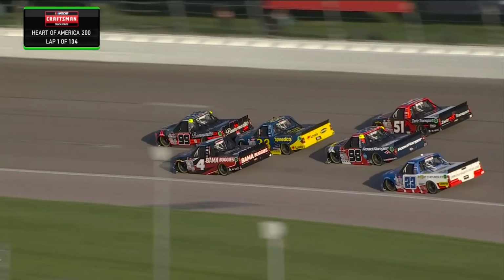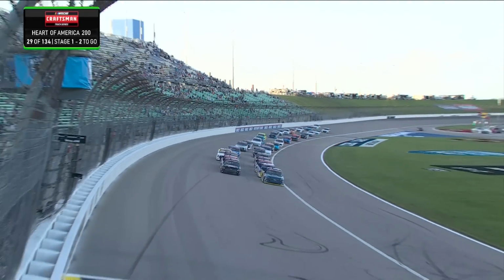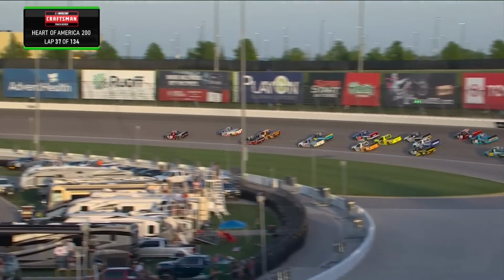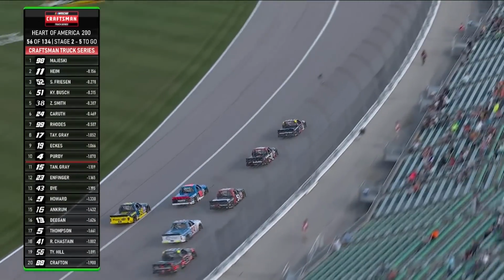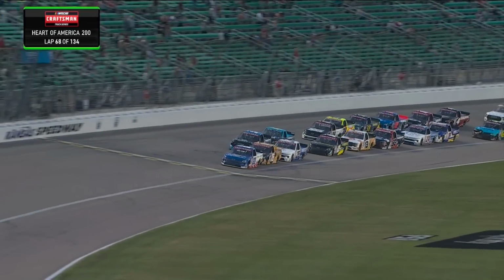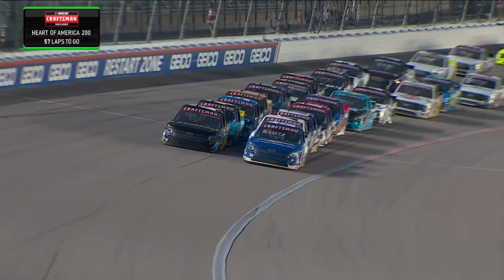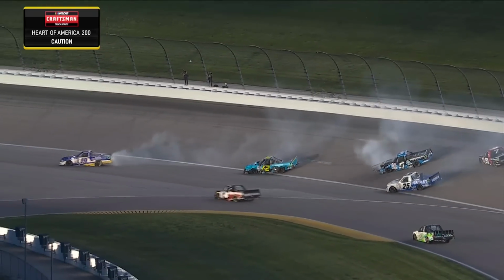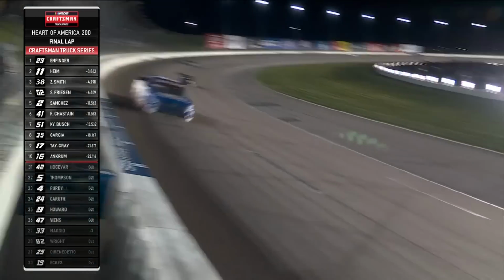NASCAR Truck Series EXTENDED HIGHLIGHTS: Heart of America 200 | 5/6/23 | Motorsports on NBC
Watch highlights from the NASCAR Truck Series race at Kansas Speedway.

NBC Sports – the home of motorsports – features unparalleled motorsports programming, fueled by the network’s media rights agreements with NASCAR and IndyCar, NBC Sports has more than 1,500 hours of motor sports coverage spanning NASCAR, IndyCar, Monster Energy AMA Supercross, Pro Motocross Championship, SuperMotocross World Championship, IMSA, MotoGP, World Superbike, Nitro Rallycross, and Dakar Rally.